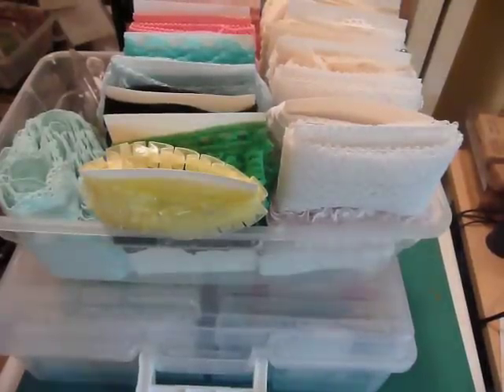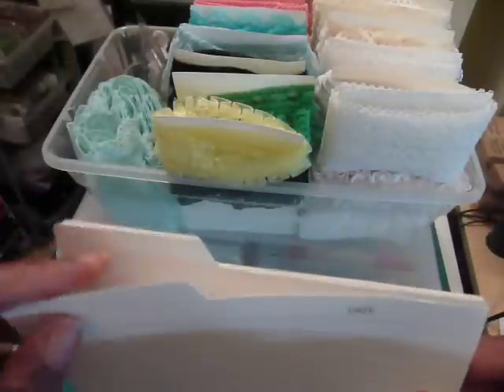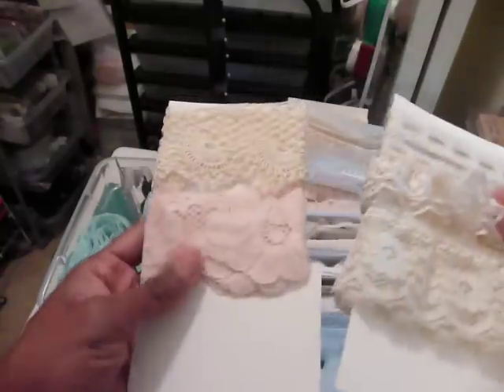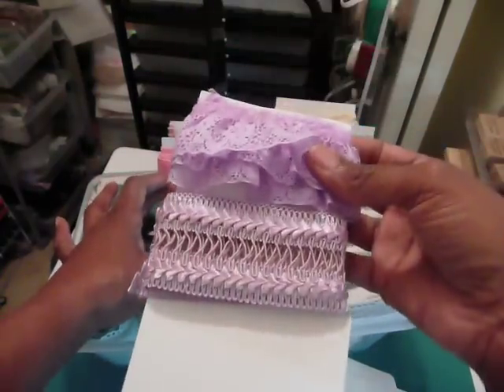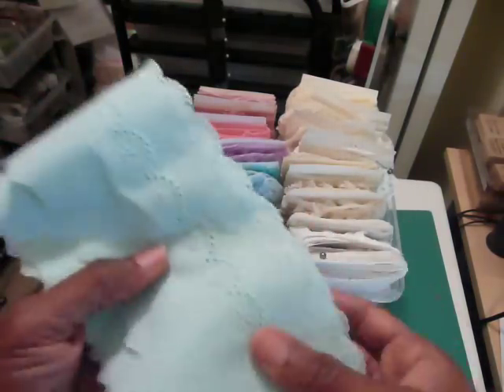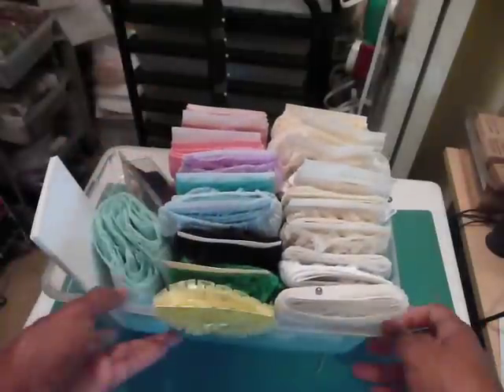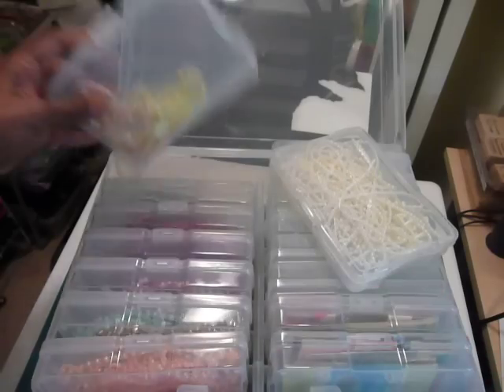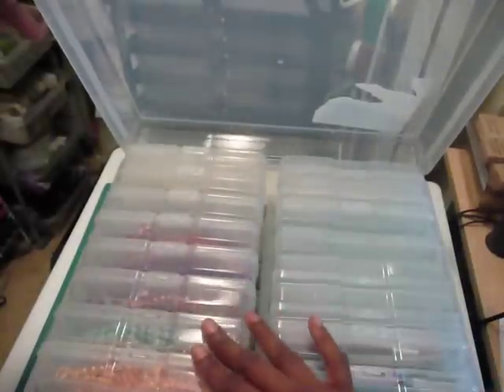Storage solutions for your DESTASH stuff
In this video, I show what I have done with a recent DESTASH of trims and laces I purchased from Marisa at Creativeyoungmama.